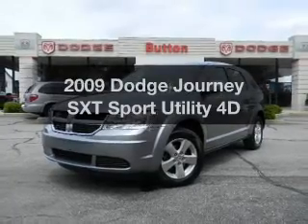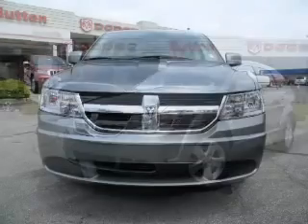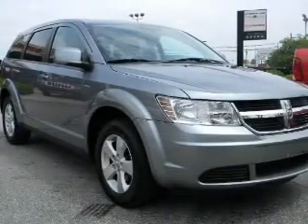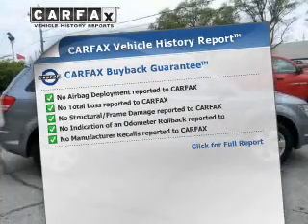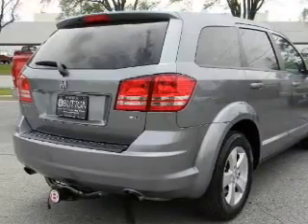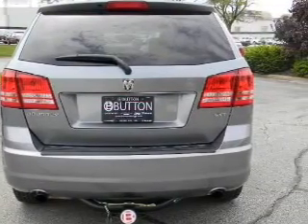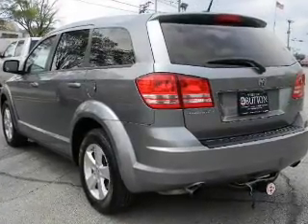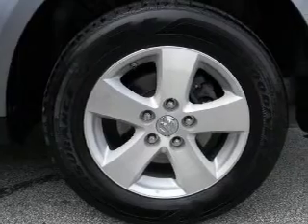2009 Dodge Journey - Kokomo IN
Year: 2009
Make: Dodge
Model: Journey
Trim: SXT Sport Utility 4D
Engine: 6 cylinder HO 3.5 Liter
Transmission:
Color: Silver Steel
Mileage: 49158
Address:
1400 East Boulevard